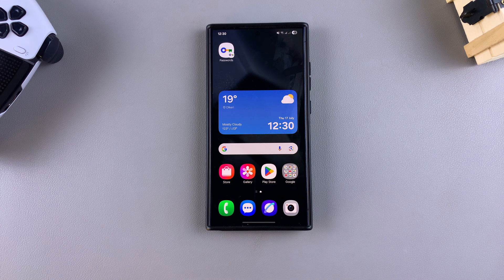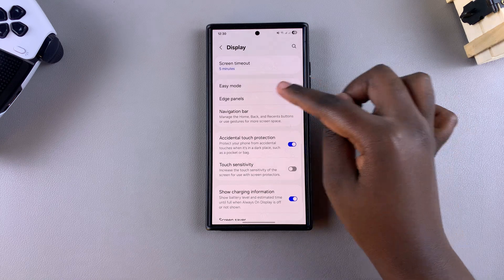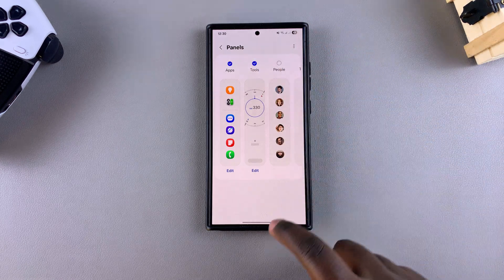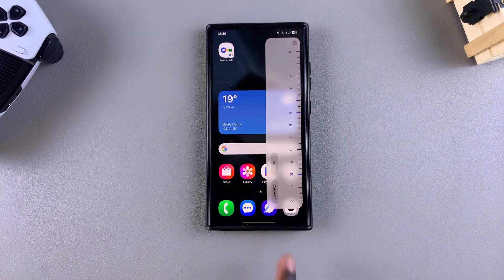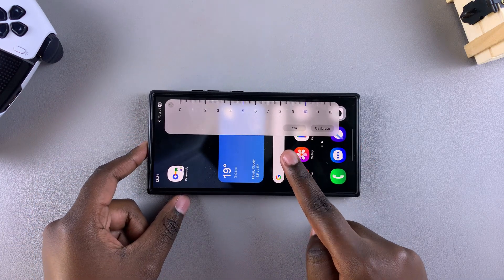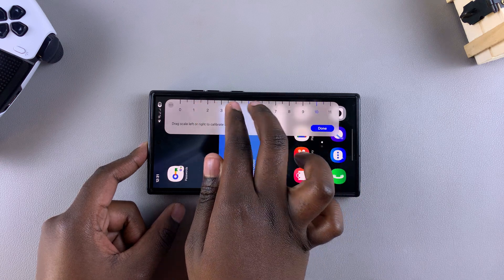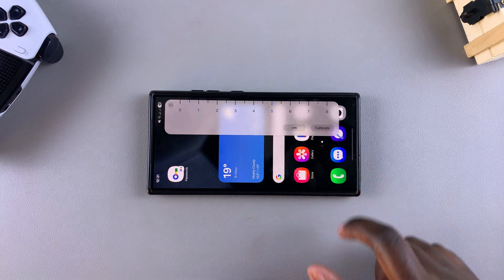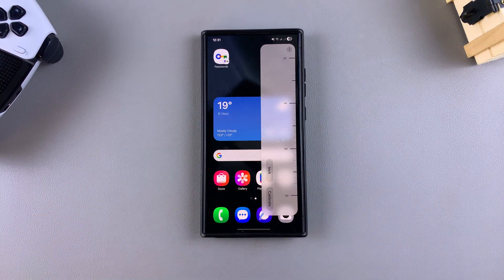How To Use Built In Ruler On Samsung Galaxy Phone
Here is how to use the built-in Ruler tool on your Samsung Galaxy phone.

This feature is part of Samsung’s AR Zone or Samsung Labs and lets you measure objects directly on your screen using your camera and sensors — no physical ruler required!

Whether you’re using the Samsung Galaxy S24 Ultra, S23 Ultra, or any device with AR capabilities, this step-by-step guide will help you activate and use the feature effortlessly.

Select Display
Select Edge Panel
Enable Edge Panel
Select Panels
Choose the Tools
Exit Settings
Access the Edge Panel from the home screen
Navigate to the compass panel
Tap on the three dots in the top right corner
Select ruler to start using it

Cell Phone Tripod Adapter